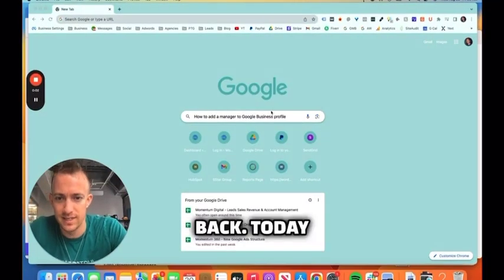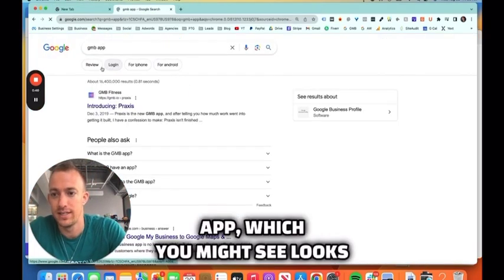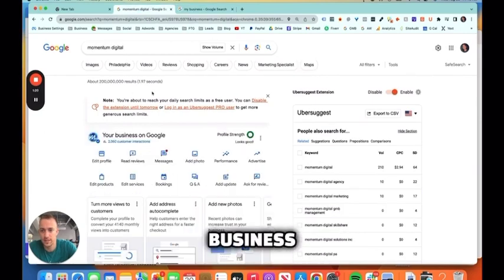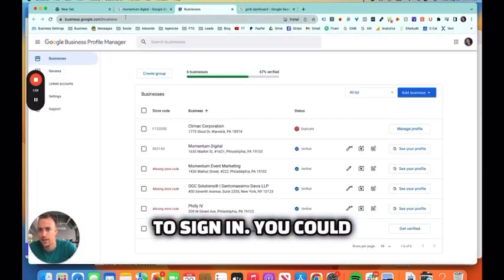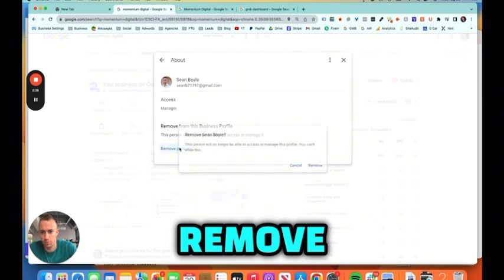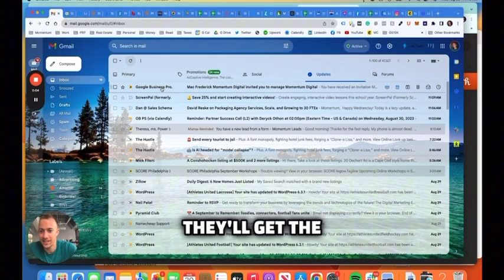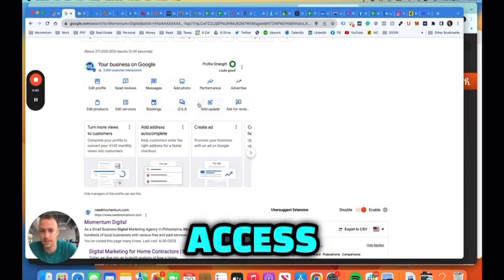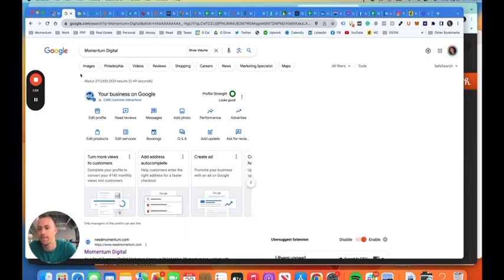How to Add Manager to Google Business Profile (GMB Updates 2023-24)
Do you have a Google Business Profile (formerly GMB)? Let me show you how to add a manager or owner to your Google Profile in a few quick steps.

1. Sign In To Your Google My Business Account.
2. Click On The “Three Dots” Option.
3. Click On The “Business Profile Settings” Tab.
4. Click On The “Managers” Button.
5. Click On The “Add Manager” Button.
7. Select The “Manager” Role.
8. Click On The “Invite” Button To Send An Invitation To The Manager

They will get an email invitation to accept to be able to manage or own the GMB Profile. From here they can add any updates, photos, services, and profile details, along with much more for your GMB Local SEO.